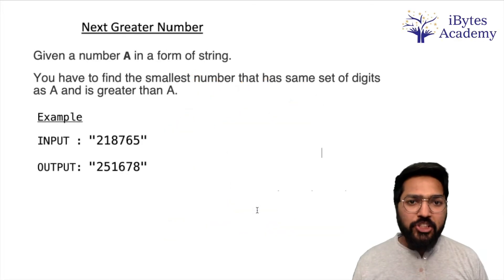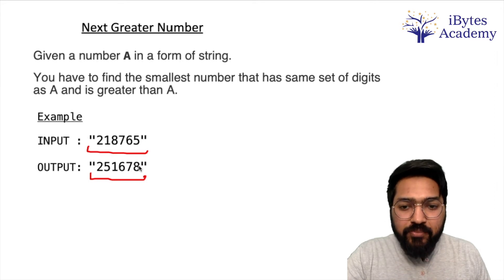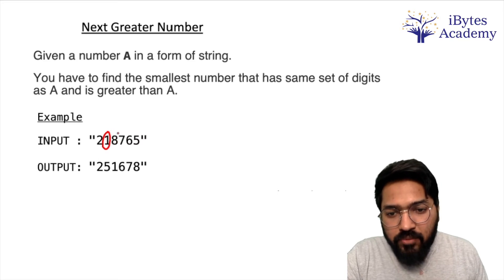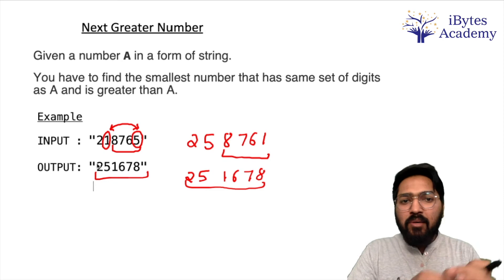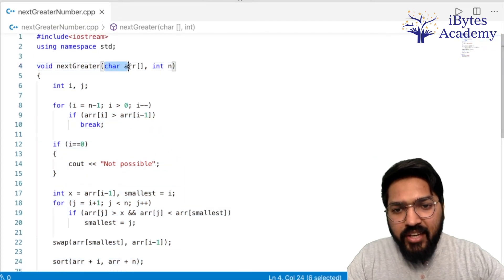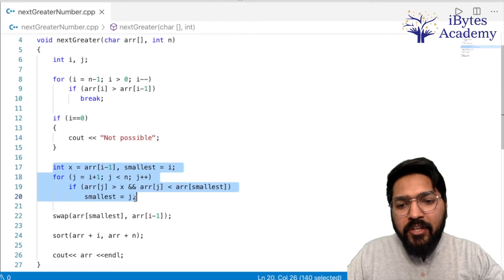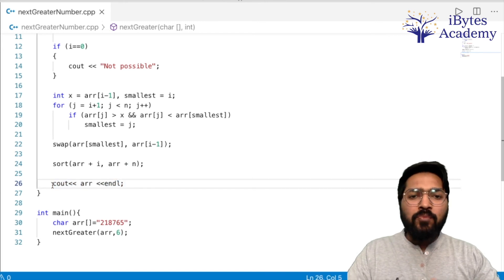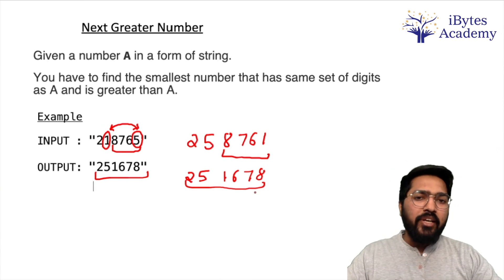Next Greater Number-Amazon Coding Interview Problem || C++